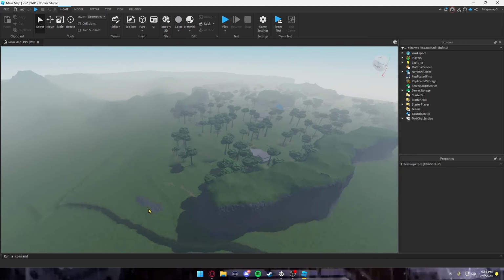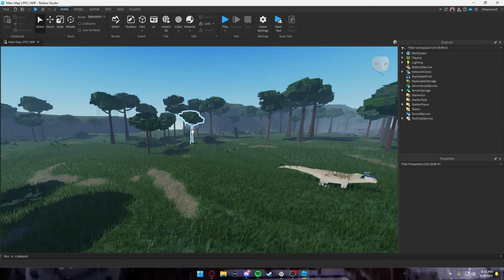Pixelated Past 2! Dinosaur Game! | Development Progress | Roblox